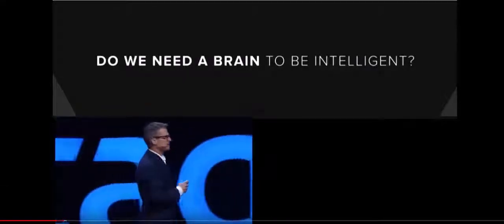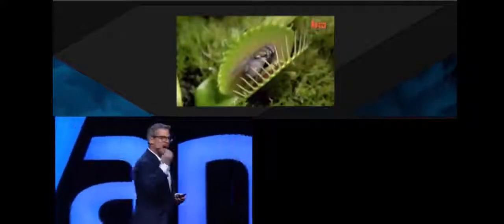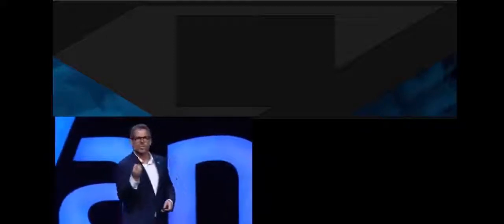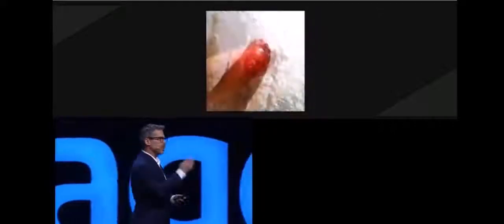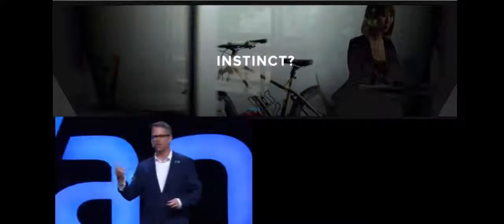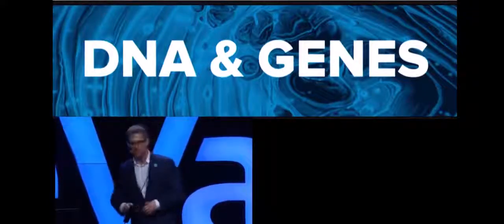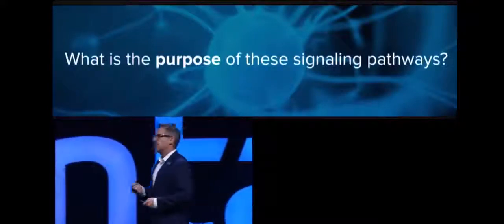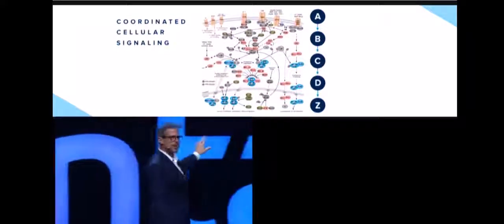Protandim Tri Synergizer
Dr. Brian Dixon, Ph.D. - WHY is Tri Synergizer such a big deal !!! RESULTS of tests